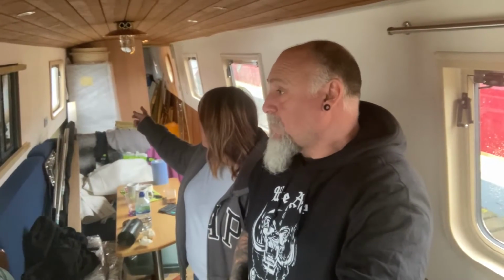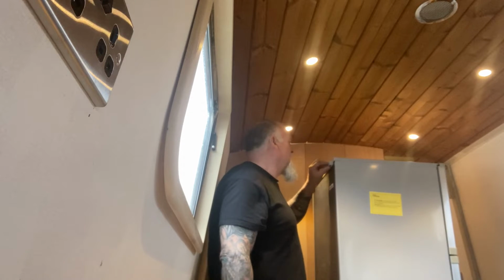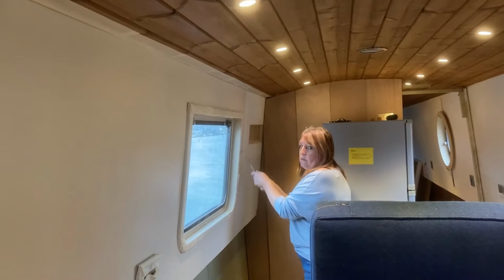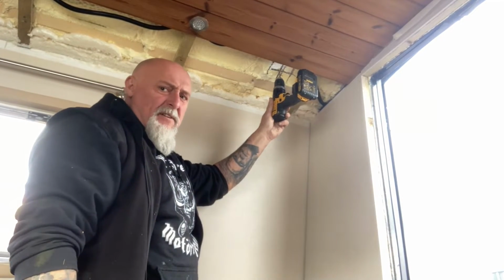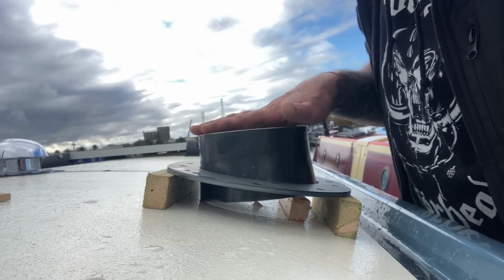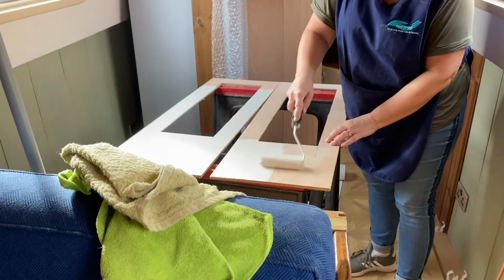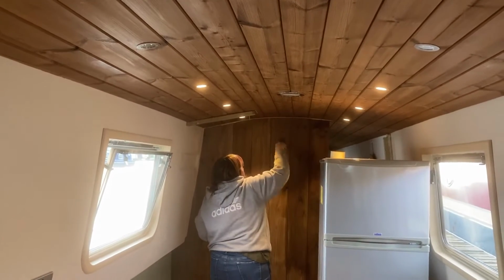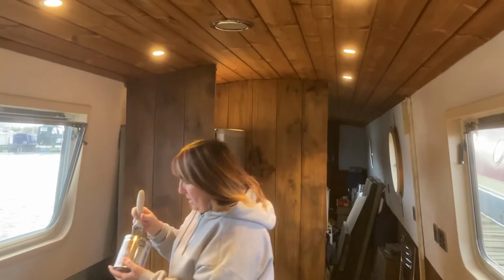Building Our Narrowboat # 34 - Exit Strategy?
Getting the flue out of the boat, it begins!
Bulkheads and that pesky fridge get sorted.